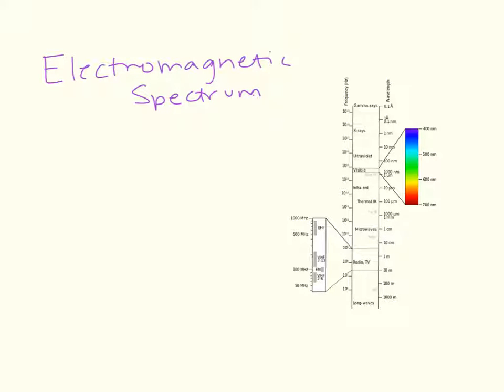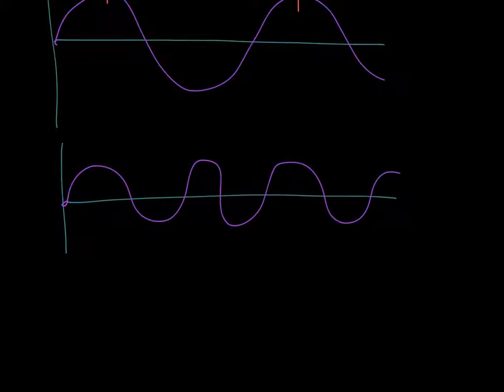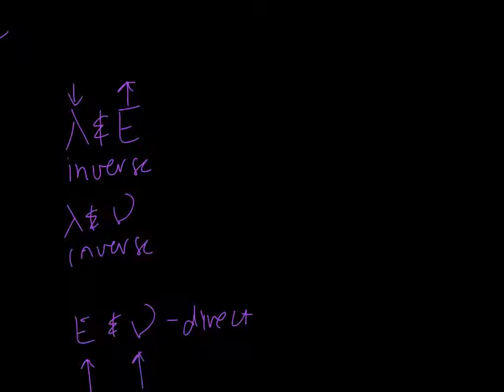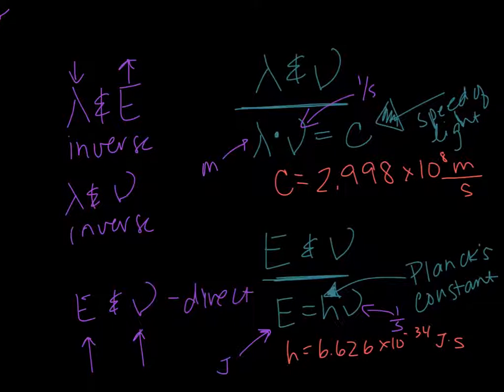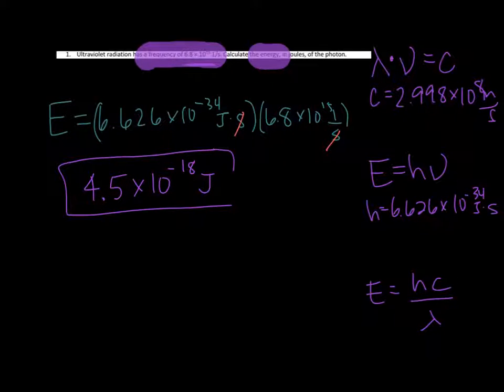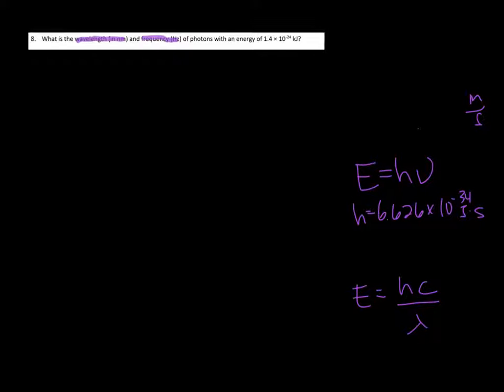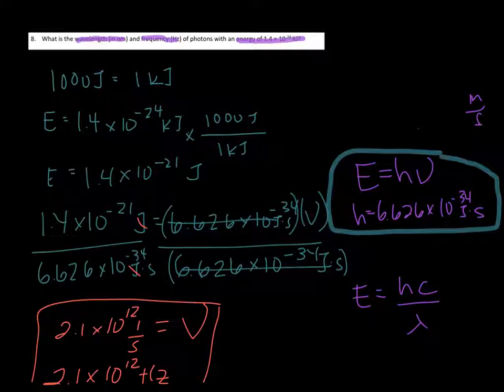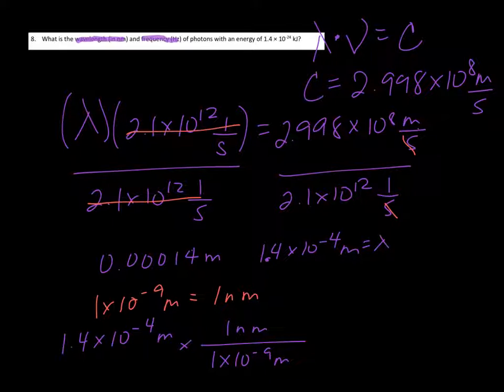electromagnetic spectrum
Calculations for wavelength frequency and energy of electromagnetic radiation.